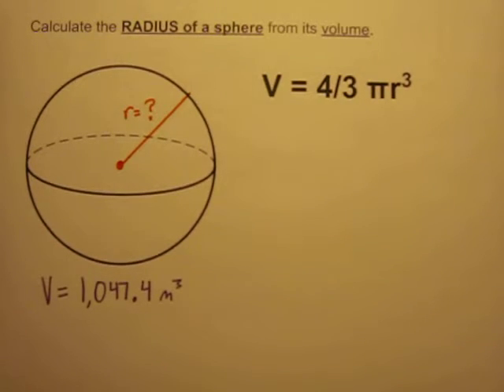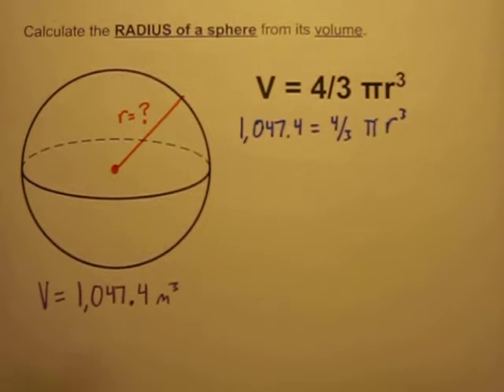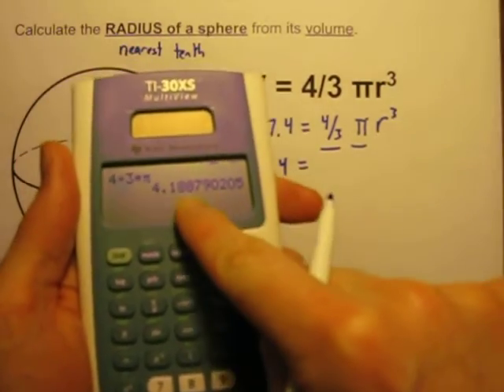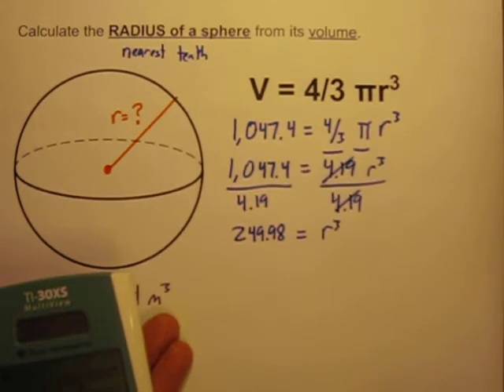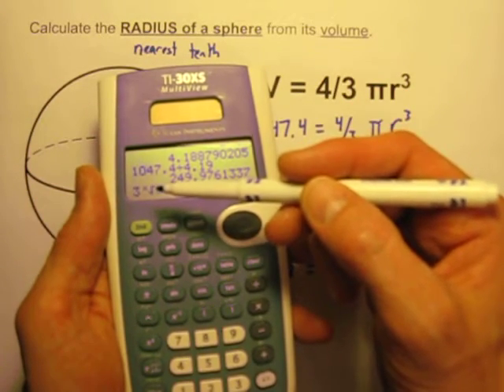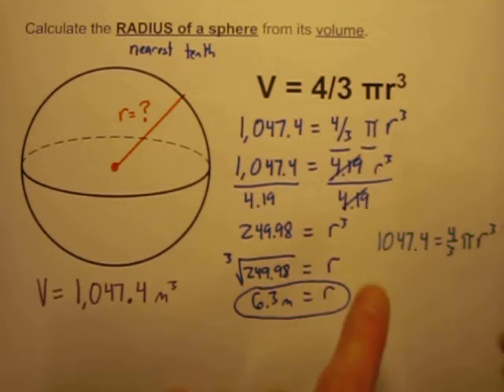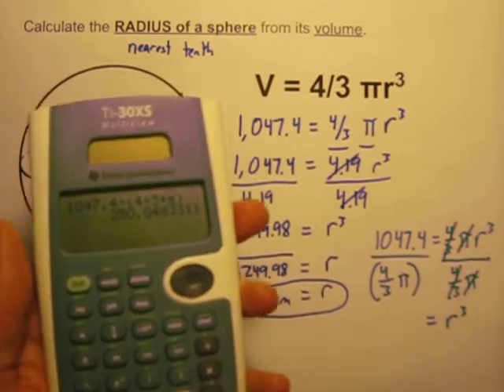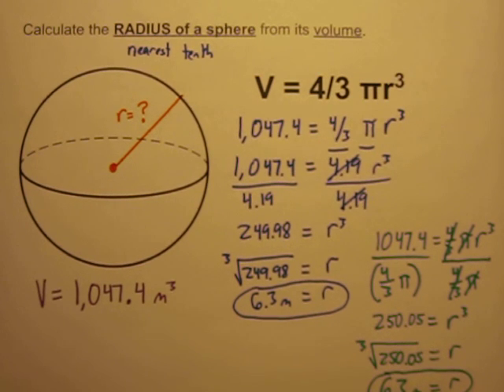Calculate the Radius of a Sphere When Given Its Volume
This middle school math video shows how to work backwards to calculate the radius of a sphere when given its volume.